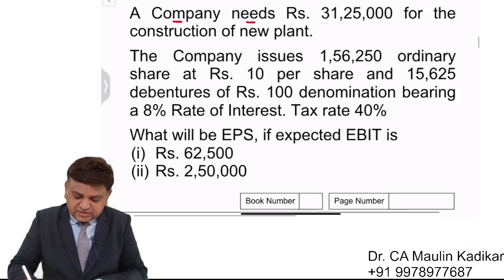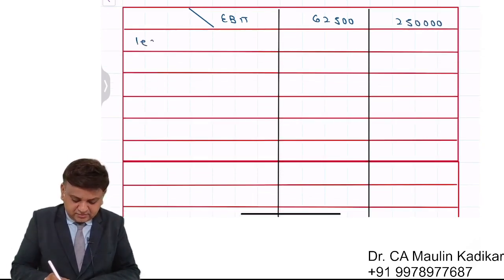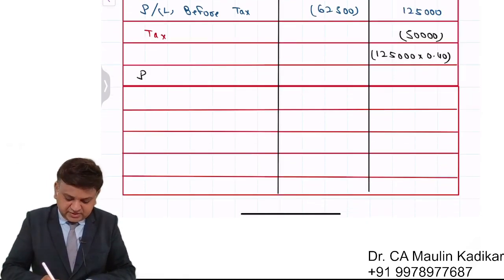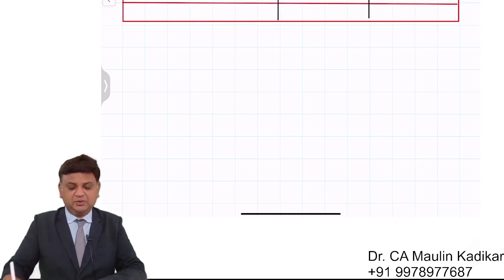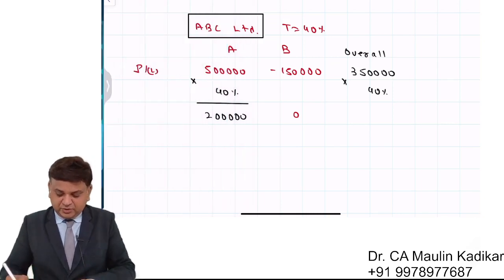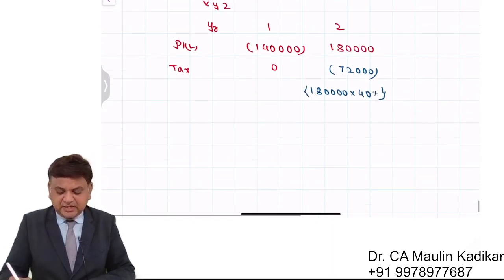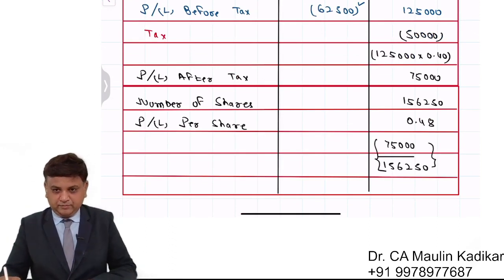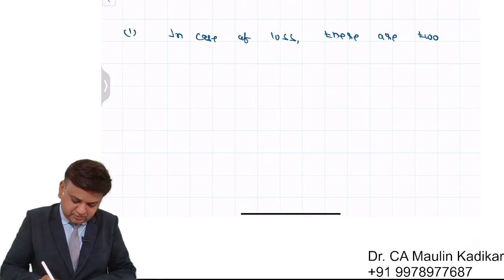EPS for Expected EBIT, Shares and Debentures are issued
A Company needs Rs. 31,25,000 for the construction of new plant.
 The Company issues 1,56,250 ordinary share at Rs. 10 per share and 15,625 debentures of Rs. 100 denomination bearing a 8% Rate of Interest. Tax rate 40%
What will be EPS, if expected EBIT is
(i) Rs. 62,500
(ii) Rs. 2,50,000